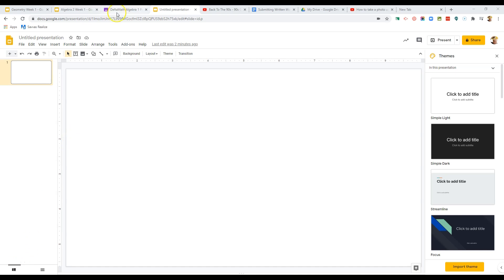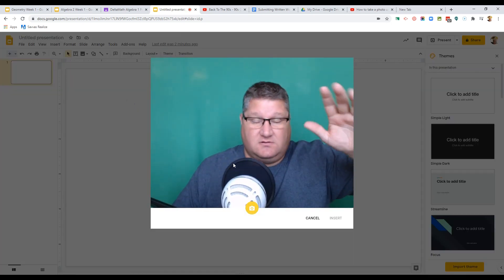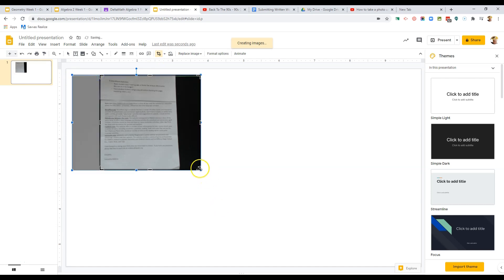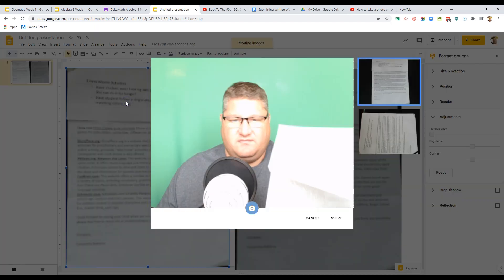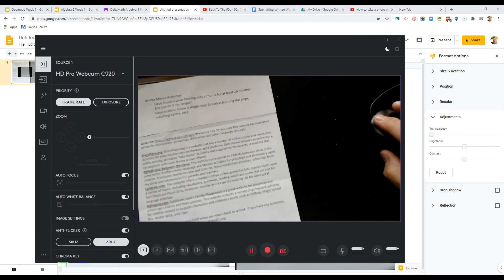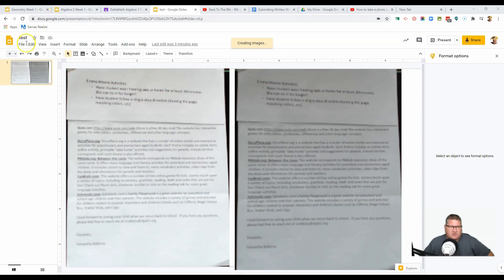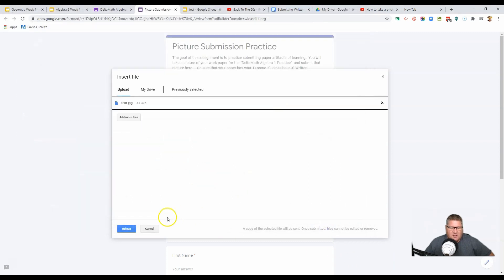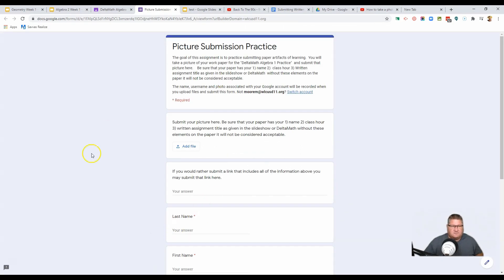Upload Pic to Google Classroom From Laptop